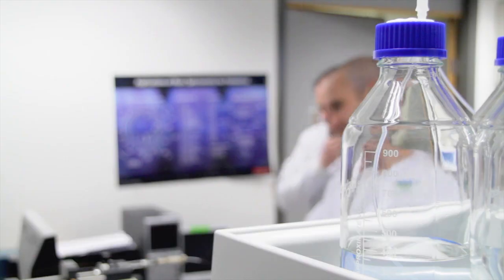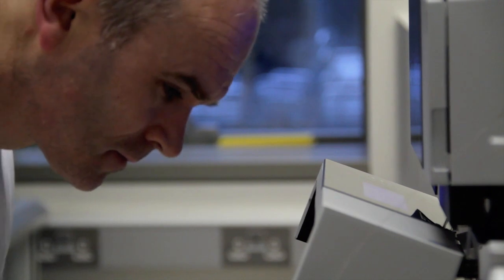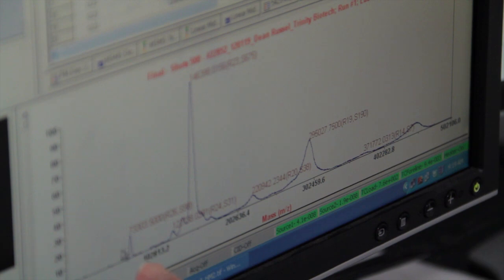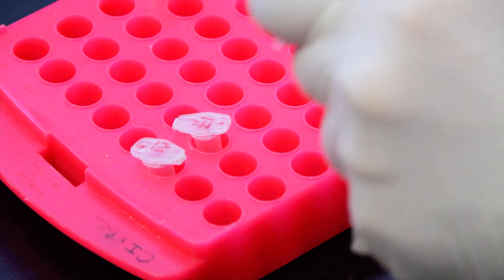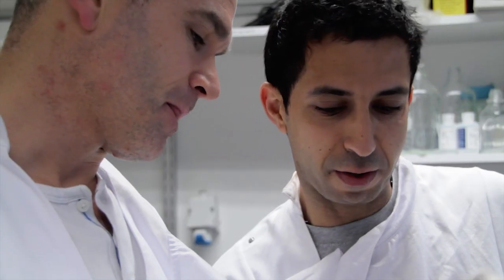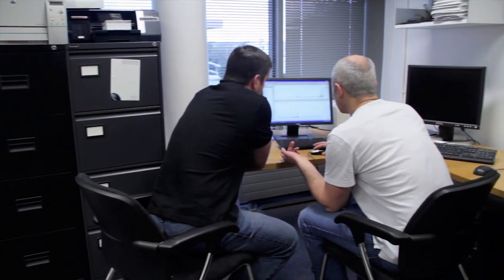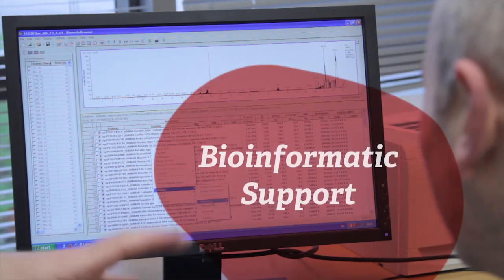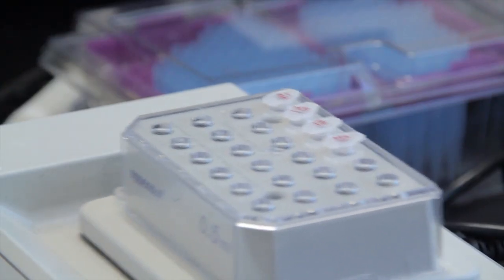Proteomics; a core technology at UCD Conway Institute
The Proteomics Core at UCD Conway Institute provides access to all the necessary instrumentation for high-throughput, high accuracy protein identification, quantification and characterisation. We offer the dedicated strategic support of our team, both on the analytical and bioinformatics side, to enable our research and commercial partners to take full advantage of their results.